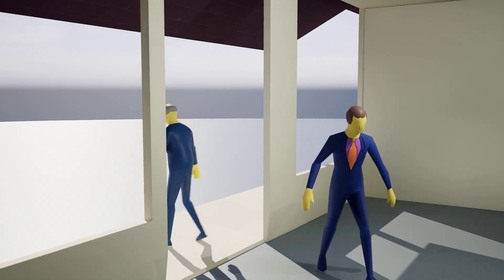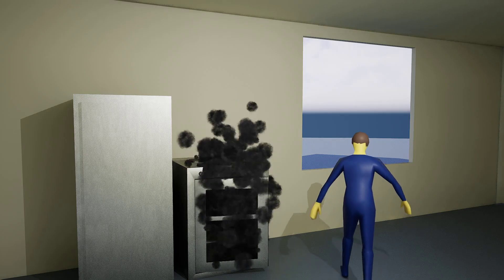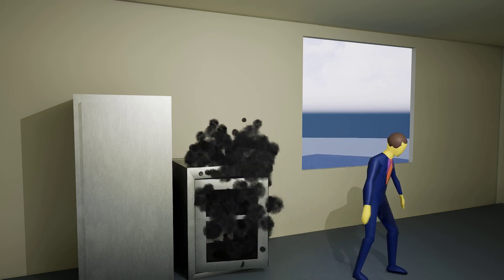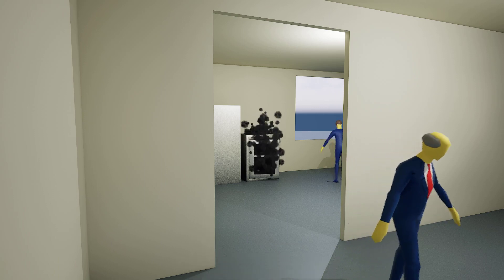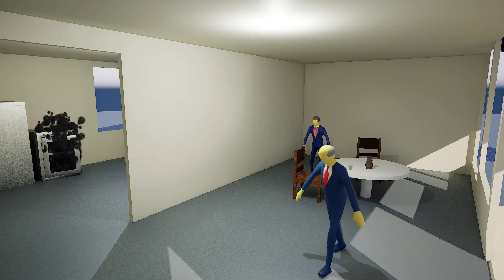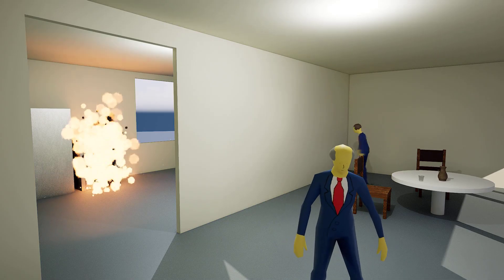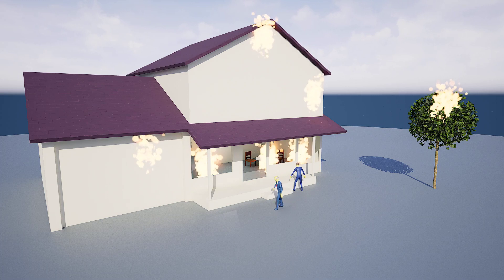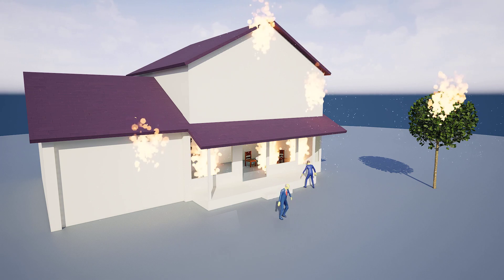Memed Hams AI #00015 - So.. who's house is it?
The UnlimitedSteam revival project is generating episodes in full force!

I will post all episodes here immediately, until we have enough backlog to start a Twitch stream, at that point I will stream new episodes there first!